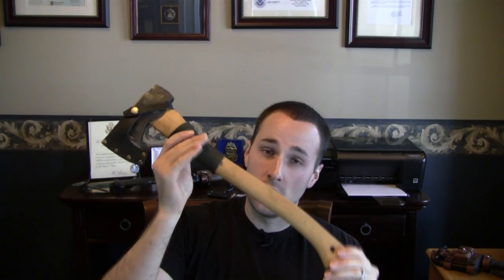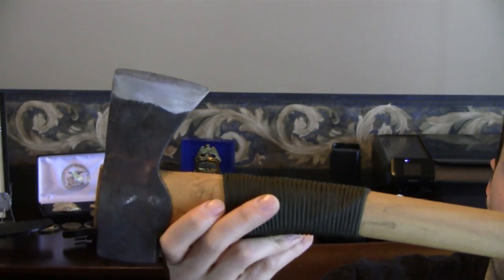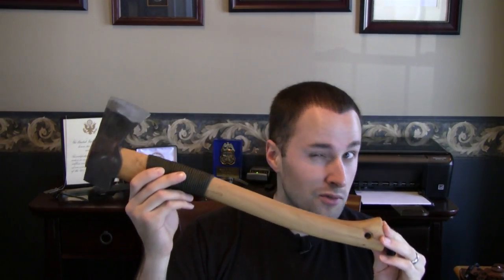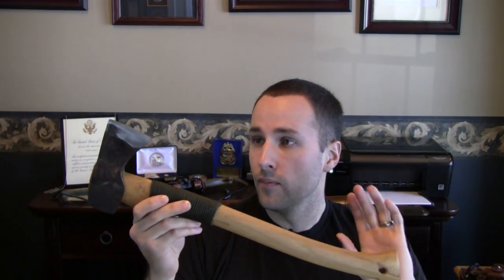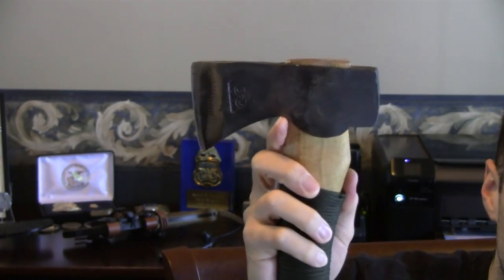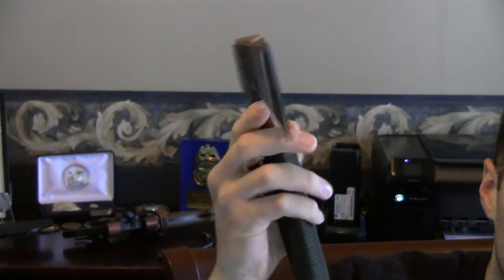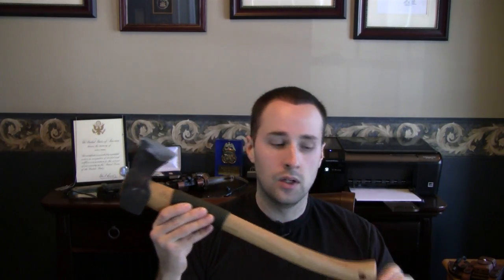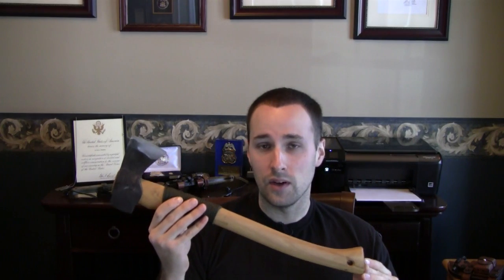Wetterlings Large Hunting Axe Review, Equip 2 Endure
Like Us!

A review of my Wetterlings Large Hunting Axe. Great mid-sized axe for someone looking for a high quality piece of equipment to add to there kit. Although it's on the expensive side, .the quality and craftsmanship is definitely there.